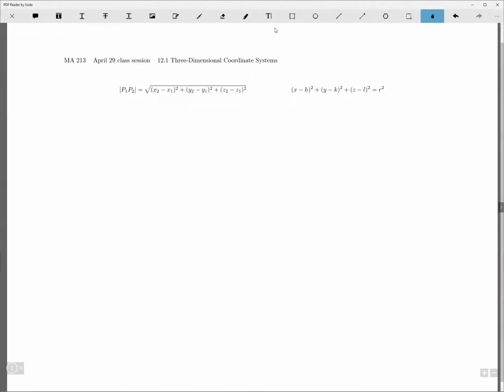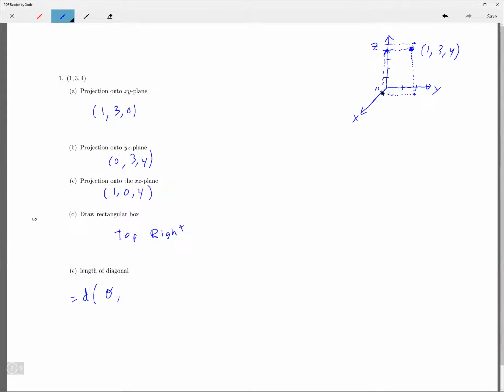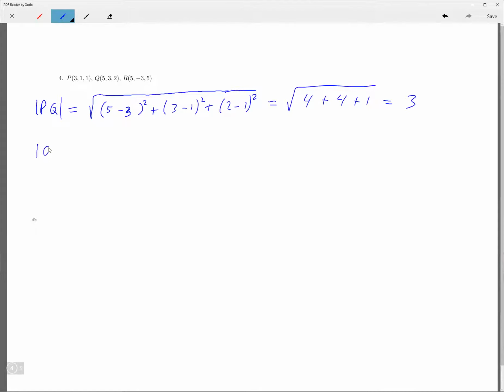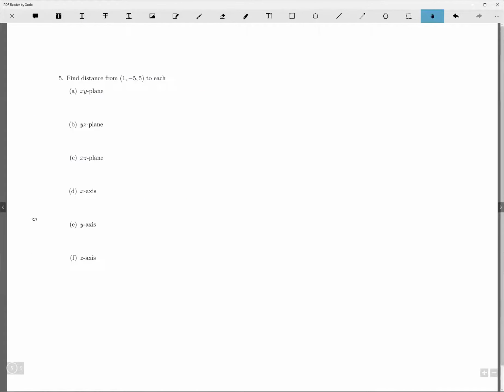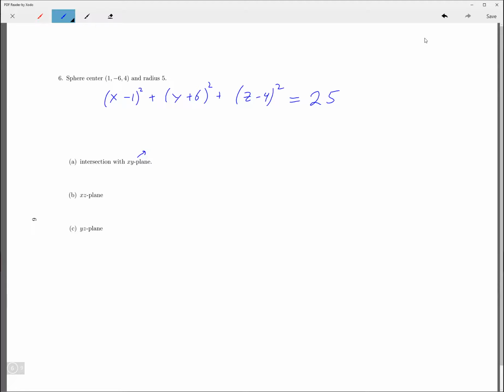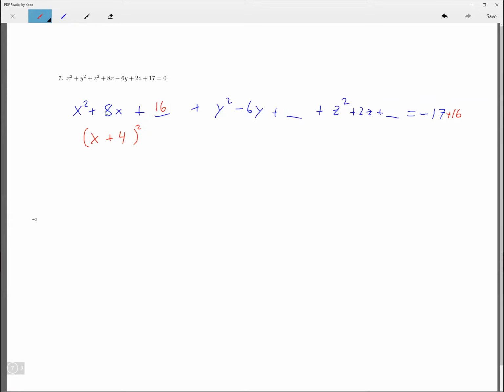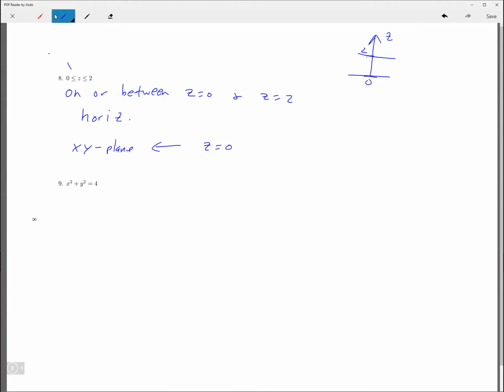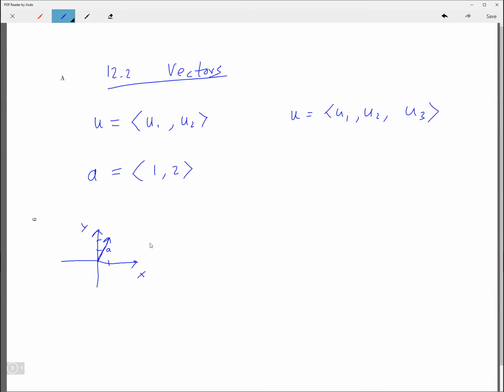12 1 Three Dimensional Coordinate Systems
Section 12.1 from James Stewart Calculus 8th Edition Early Transcendentals
Corresponding to exercise 4, 6, 7, 10, 12, 14, 18, 29, and 32 from the textbook.